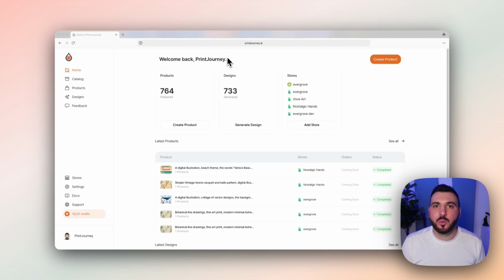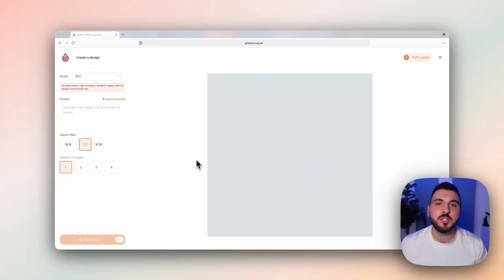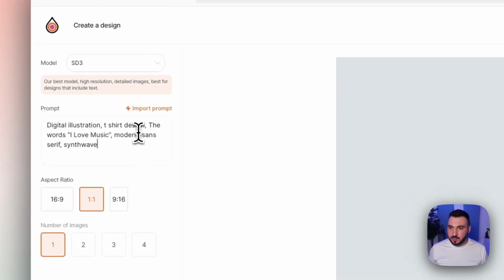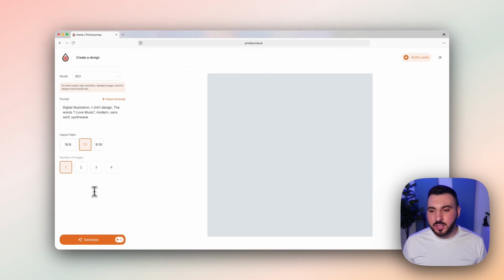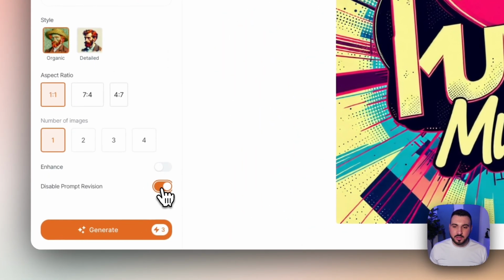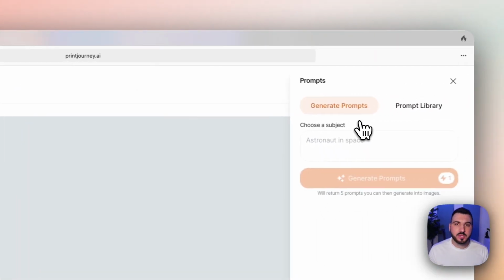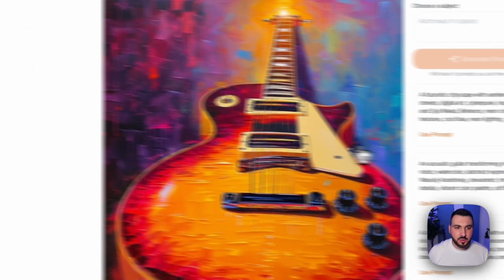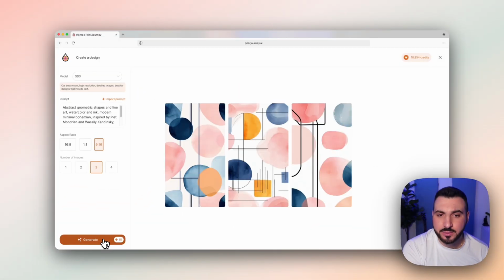Generating Print on Demand Designs with PrintJourney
In this comprehensive tutorial, we dive deep into PrintJourney's powerful AI image generation features, designed to help you create stunning print-on-demand designs with ease. Discover how to use various AI models, including Stable Diffusion 3, Stable Diffusion 3 Turbo, Stable Diffusion XL, and DALL- E 3, to generate unique, high-quality designs that will set your products apart from the competition.

Learn the basics of prompt engineering and how to craft effective prompts that will guide the AI models to create designs tailored to your specific niche or style. We'll also explore PrintJourney's innovative brainstorming tool, which can generate prompts for you based on your desired subject or theme, helping you overcome creative blocks and spark new ideas.

By the end of this lesson, you'll be able to:

- Choose the best AI image generation model for your needs
- Create basic prompts to generate designs for various print-on-demand products
- Use PrintJourney's brainstorming tool to generate prompts based on your niche or subject
- Save and search for prompts in your prompt library for future use
- Customize aspect ratios and generate multiple images at once to suit different products

Stay tuned for a future lesson dedicated to integrating PrintJourney with Midjourney, where you'll learn how to generate images within Discord and publish them directly to your Printify store without ever leaving the platform.

Whether you're a seasoned print-on-demand seller or just starting, this tutorial will equip you with the knowledge and tools you need to harness the power of AI image generation and streamline your design process. Join us as we explore the incredible possibilities of PrintJourney's AI features and learn how to create stunning, unique designs that will help your products stand out in the market.

If you have any questions or suggestions, please leave them in the comments below, and we'll be happy to assist you.